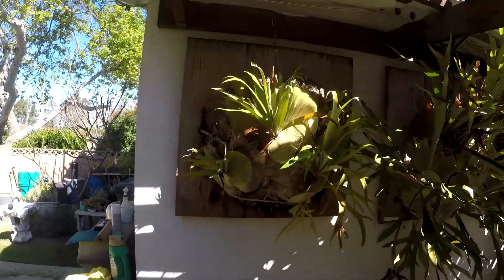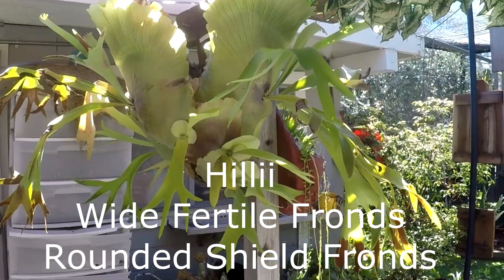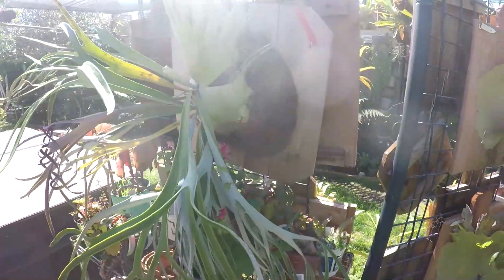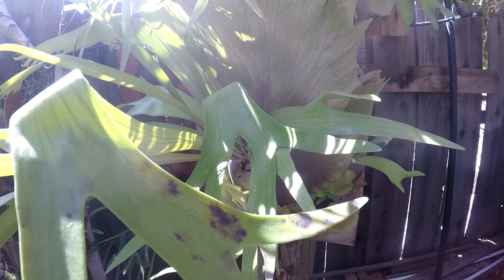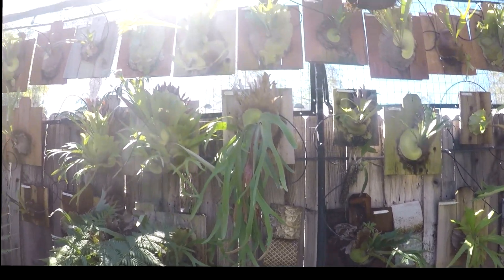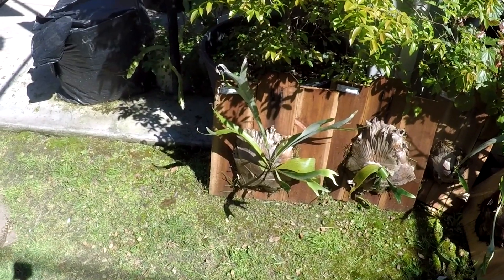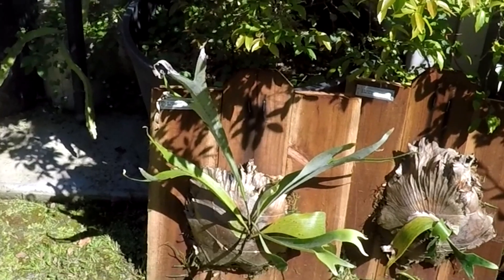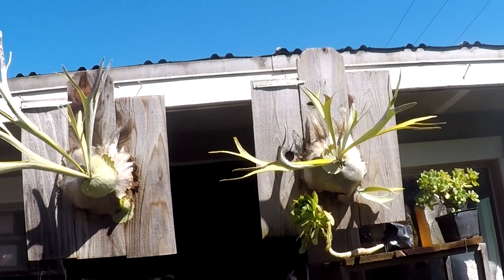How to Identify a Platycerium Willinckii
How to identify a Platycerium willinckii when compared to other species in the bifurcatum complex, including the P. bifurcatum, P. hillii, P. veitchii and P. willinckii.  There are three traits unique to the P. willinckii.